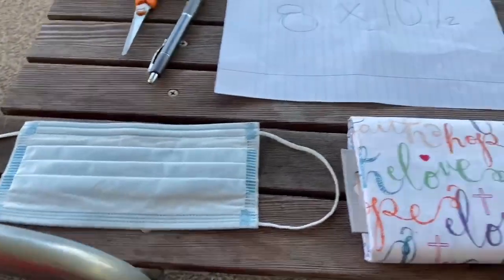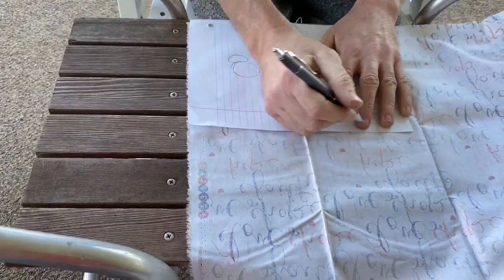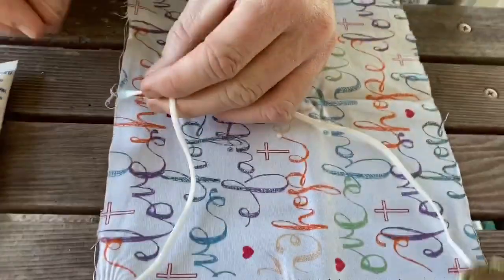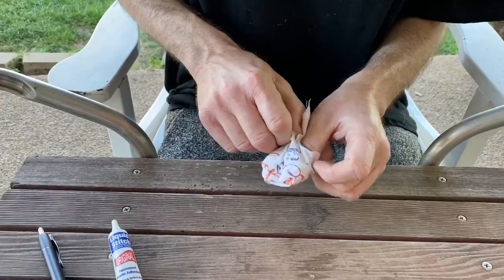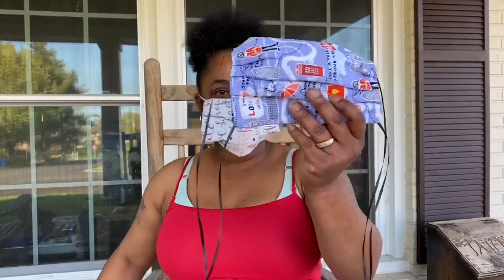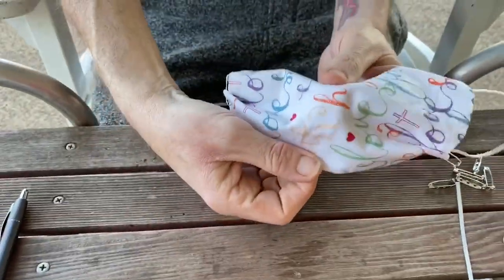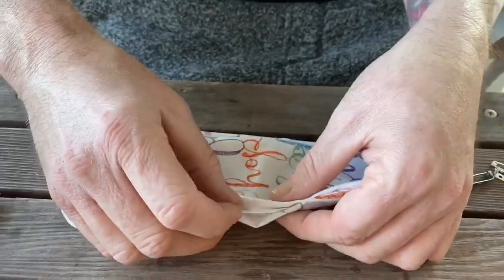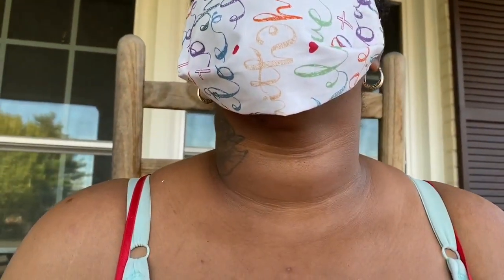DIY NO SEW face mask/How to make mask without sewing / /making mask/easy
Making mask that doesn’t require any sewing very easy to learn !! Stay safe and male a mask and spread love